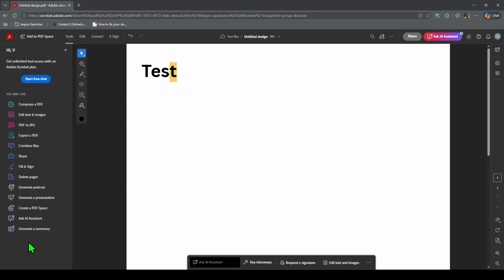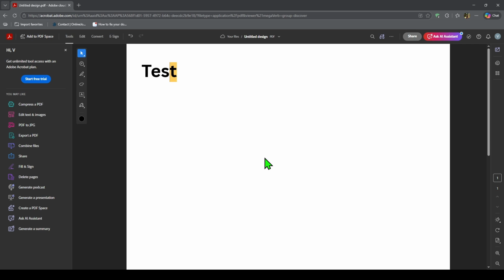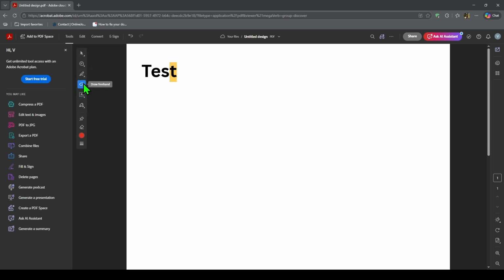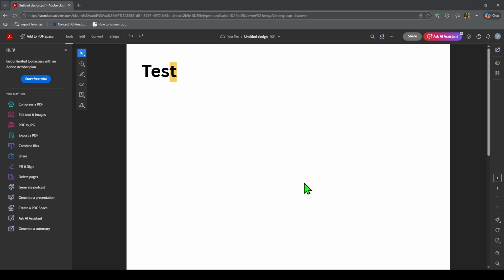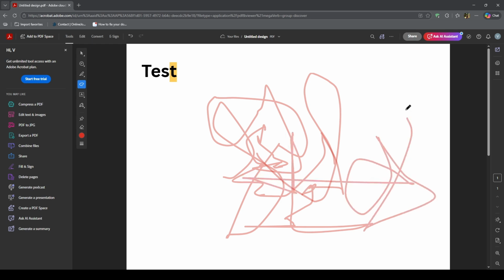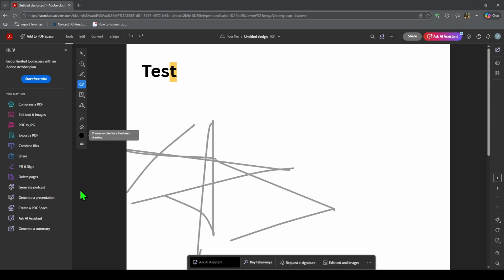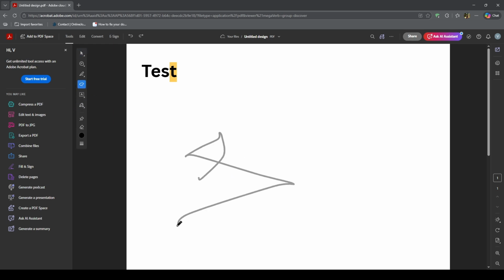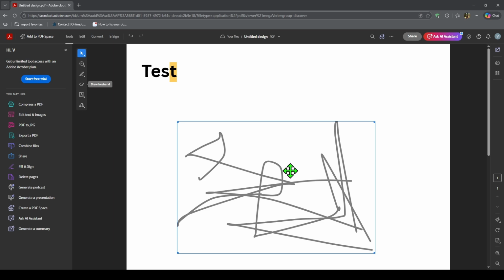Como desenhar no Adobe Acrobat [Guia completo de 2026]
Neste vídeo, mostrarei como desenhar no Adobe Acrobat para marcar e anotar seus documentos PDF de forma eficaz. Você aprenderá como acessar as ferramentas de desenho à mão livre, personalizar as propriedades da linha para melhor visibilidade e usar formas para criar correções ou anotações precisas.

Este tutorial de desenho no Adobe Acrobat abordará:
✅ Como localizar e abrir as ferramentas de desenho na seção de comentários
✅ Como usar o ícone de lápis para esboçar e escrever à mão livre
✅ Como ajustar a cor, a espessura e a opacidade da linha
✅ Como utilizar ferramentas de forma, como retângulos e setas, para anotações limpas
✅ Como excluir erros e gerenciar a ferramenta de seleção
✅ Como salvar seu PDF anotado como uma nova versão para preservar o original

Ao final deste vídeo, você saberá como desenhar em seus arquivos PDF de forma eficaz usando um mouse, tela sensível ao toque ou caneta stylus para adicionar anotações manuscritas e correções visuais.

Se você está procurando como desenhar em um PDF, um guia da ferramenta de desenho do Adobe Acrobat, desenho à mão livre no Adobe Acrobat ou como fazer anotações em um PDF com um lápis, este vídeo é para você.

💡 Dica: Se você usa a ferramenta de desenho com frequência, clique com o botão direito do mouse no ícone do lápis e selecione "Manter ferramenta selecionada" para continuar desenhando várias marcas sem precisar clicar no ícone novamente a cada vez.